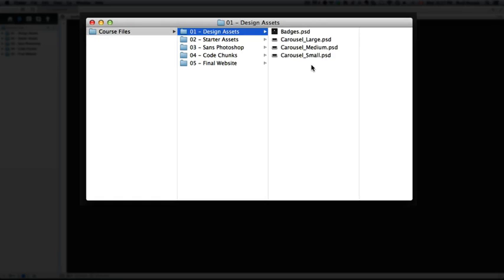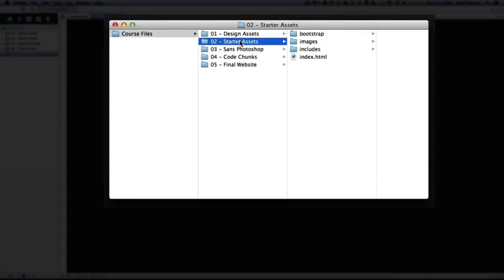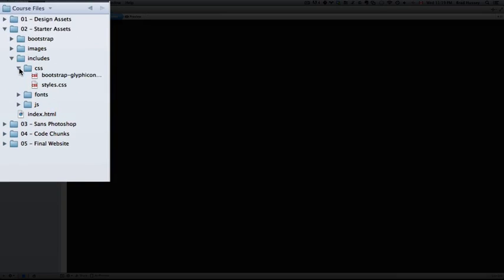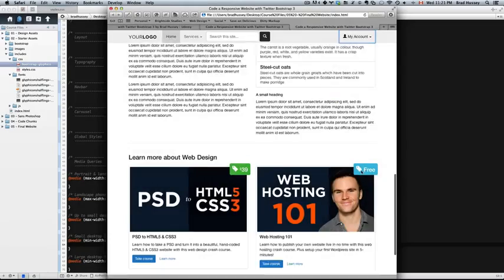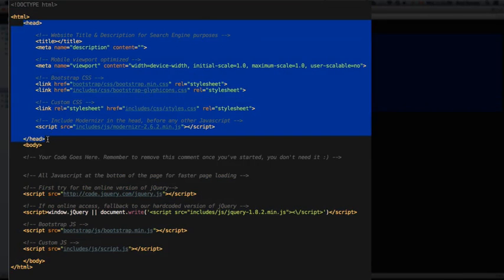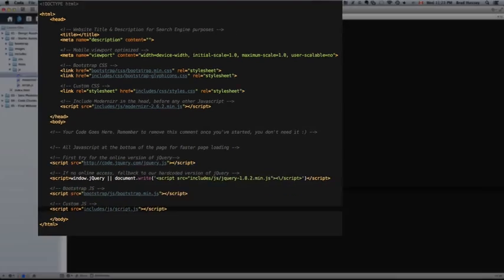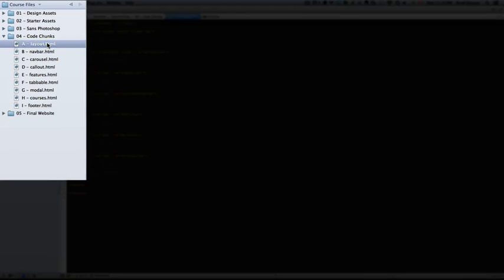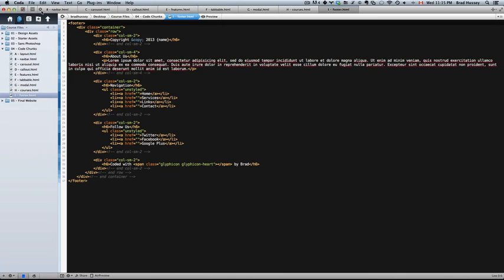Twitter Bootstrap Basics Build Responsive Websites Tutorials - # 3-About The Course Files